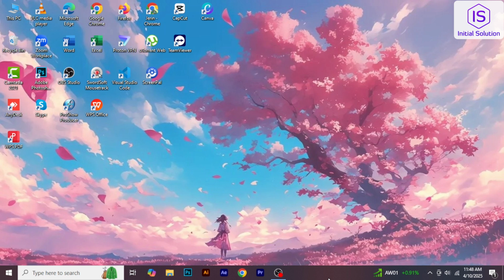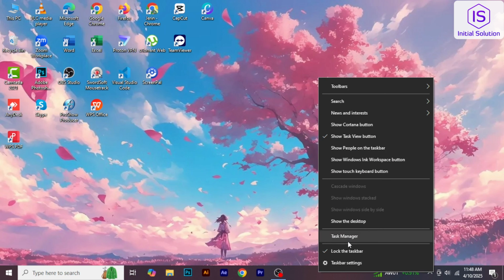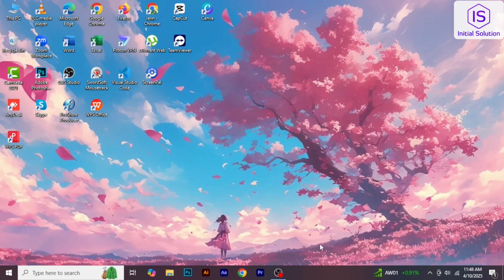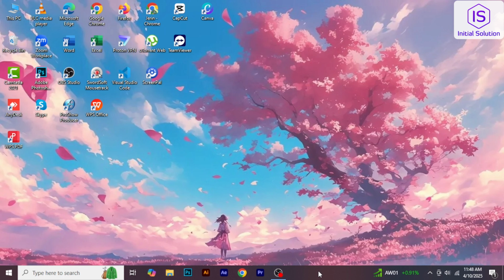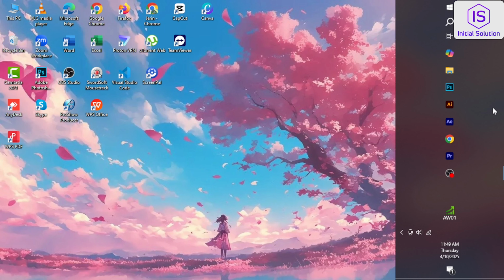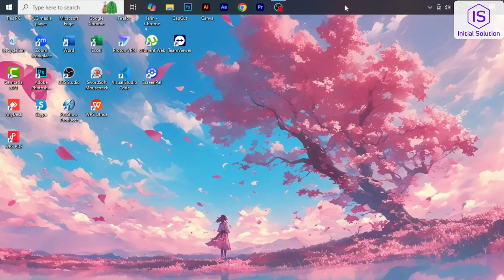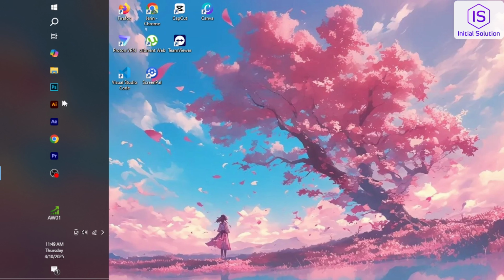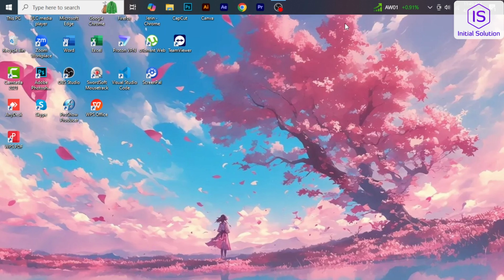🖥️ How to Move the Taskbar on Windows 2025 [Quick & Easy Guide]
Want to customize your Windows 2025 experience? In this tutorial, we'll show you how to easily move the taskbar to any edge of your screen. Whether you prefer it at the top, left, or right, this guide will walk you through the simple steps to rearrange your taskbar for a cleaner and more personalized workspace.

📌 Follow this quick guide to personalize your Windows desktop the way you like. Let's get started!

👤 **Steps to Move the Taskbar on Windows 2025:**

1. **Right-click the Taskbar:**

   * Make sure the taskbar is not locked. Right-click on an empty space on the taskbar and uncheck **"Lock the taskbar"** if it’s selected.

2. **Open Taskbar Settings:**

   * In the context menu, click **Taskbar settings**.

3. **Change Taskbar Location:**

   * Scroll down to **Taskbar location on screen**.
   * From the drop-down menu, select either **Bottom**, **Top**, **Left**, or **Right** to move the taskbar to the desired position.

4. **Lock the Taskbar (Optional):**

   * After moving the taskbar, you can choose to **lock the taskbar** again to prevent further changes.